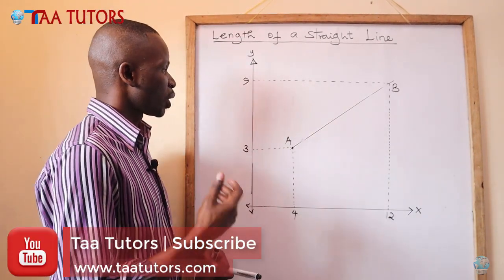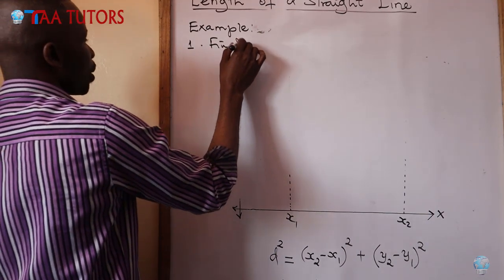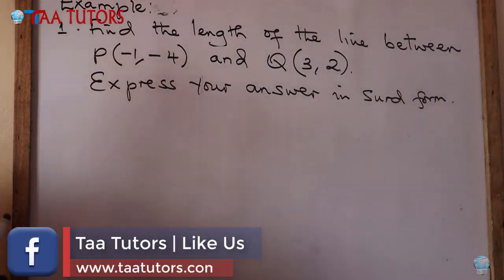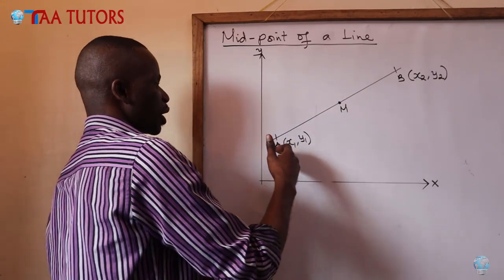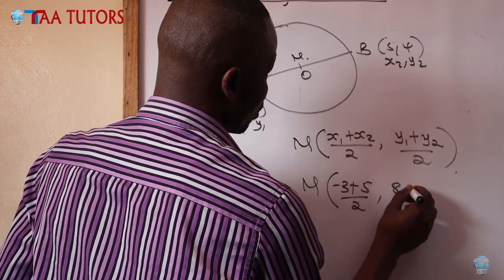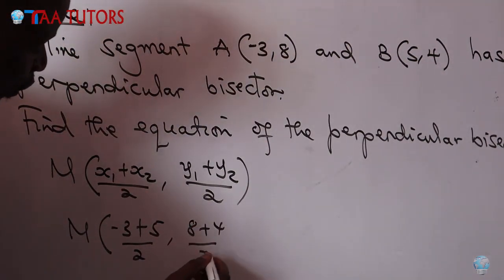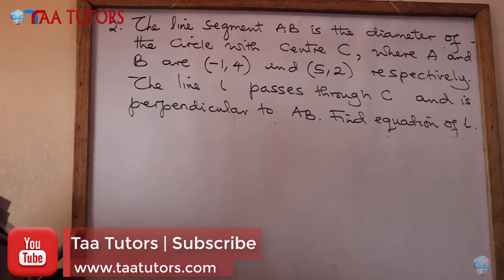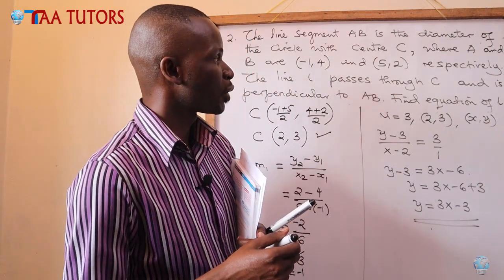A Level & KCSE Mathematics: Straight Line Graphs~Midpoints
Straight Line Graphs ~ Length of a Line,  Mid-Point and Perpendicular bisectors is suitable for International A Levels and KCSE.